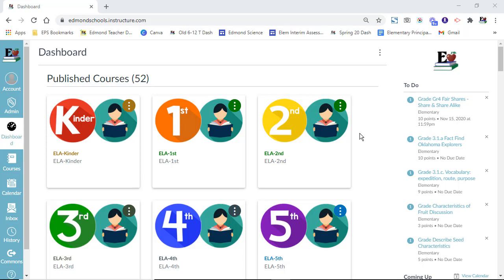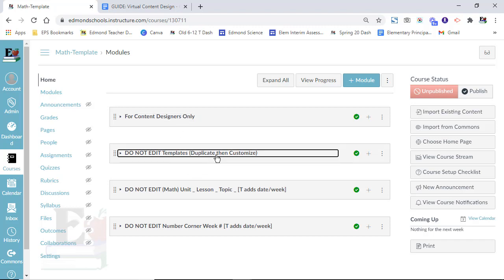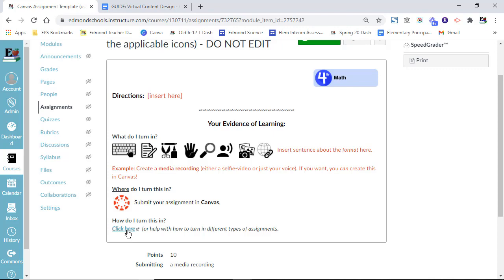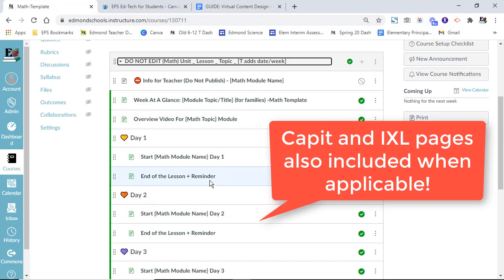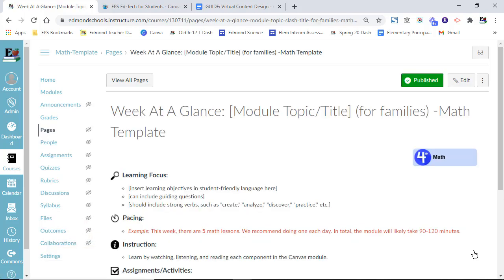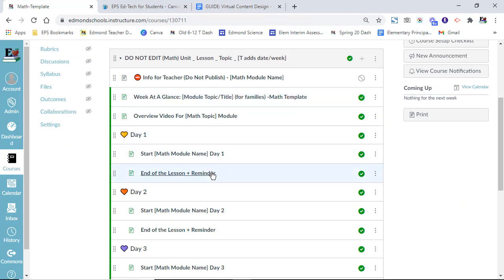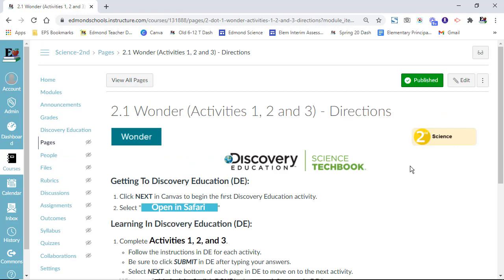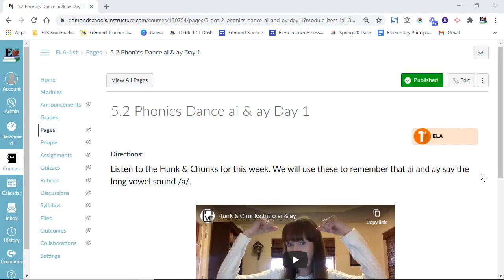How Edmond Built Our Virtual Elementary Content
Using Canvas as our Learning Management System, Edmond Public Schools has begun building our courses for students in our elementary, full-time virtual program. Here's how we structured the content design.
Jump To A Section:
2:27 Page and Assignment Templates
4:15 Ed Tech Tutorials Site for Students
4:48 Quiz Cover Page Templates
5:16 Module Template, including "Info for Teachers," "Week At A Glance For Families" and "Start/End" Pages
9:54 Additional Page Templates in Science
11:09 Adding "Requirements" for Progress Tracking Plus Some Sample ELA Pages from a Real Lesson
12:35 Sample Assignment
12:56 Final Thoughts